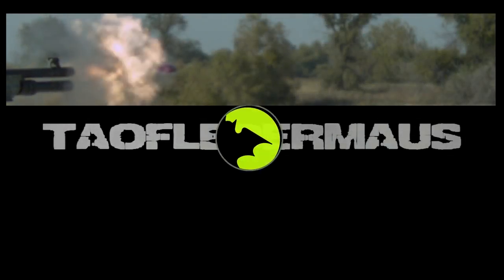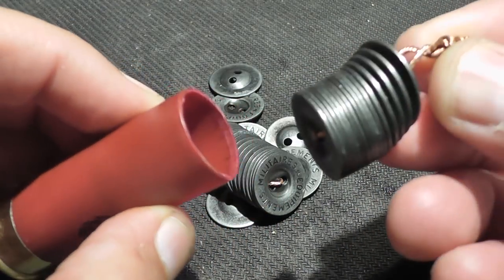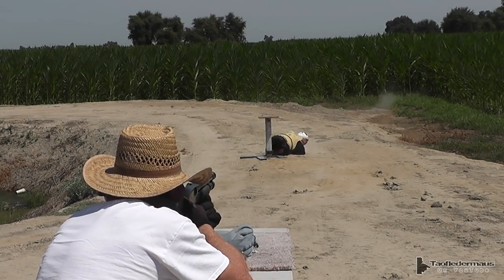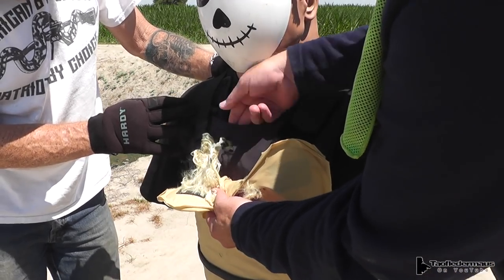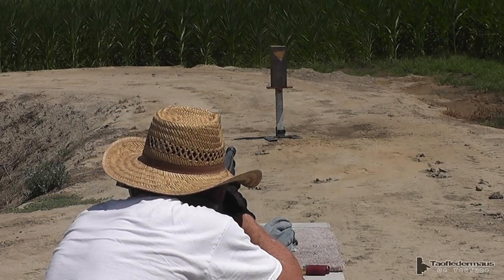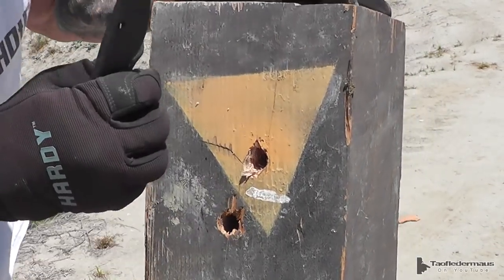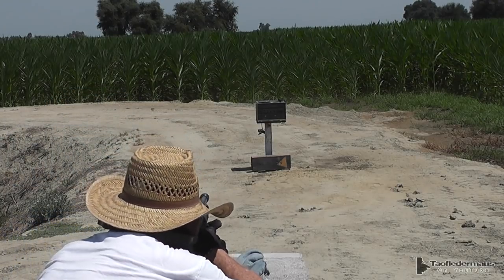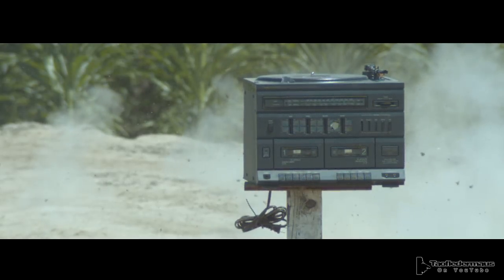BUTTON SLUGS - Unconventional Shotgun Load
Thank you ANTHONY for sending these military buttons for us to shoot.   These were the ideal size for a 12 ga. shotgun.  He wanted us to tie the buttons together with some strong copper wire that he included.   I was still curious how they would fly loose.

Did you know you can go to Facebook and get sneak previews of what we will be testing next?

We use a Chronos 1.4 high speed camera for the slo-mo footage.